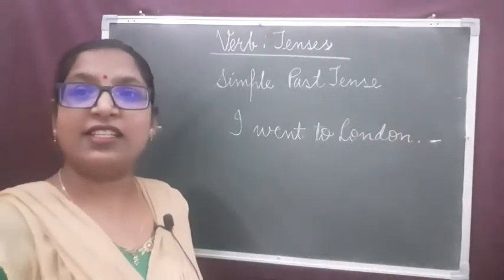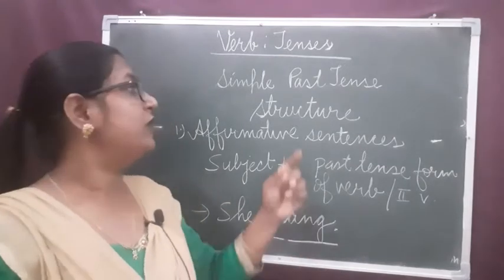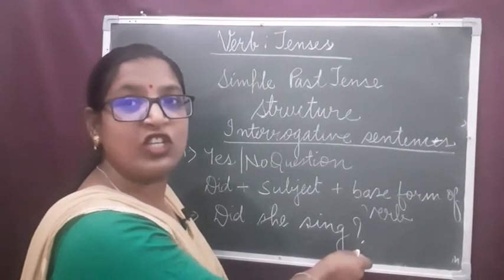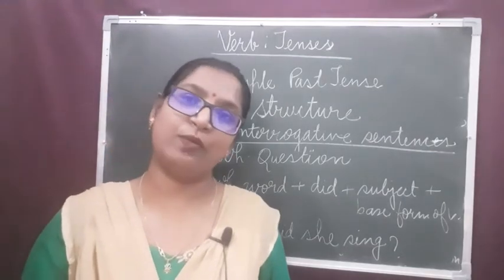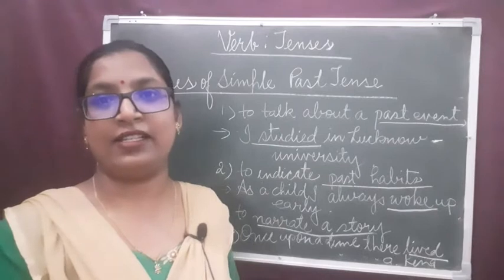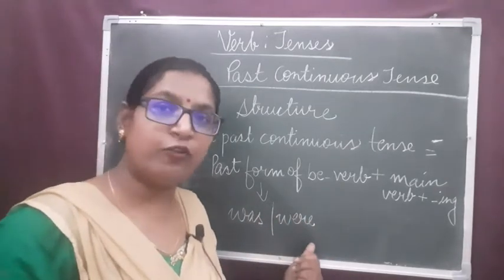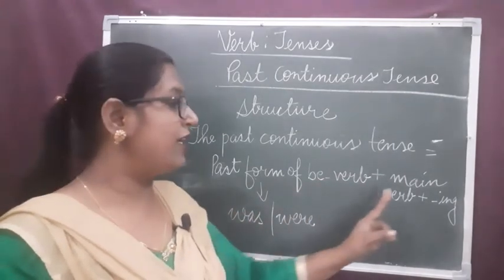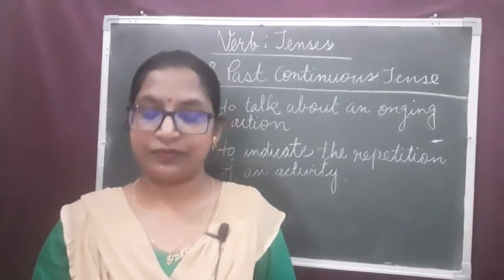Verb- Tenses Part 4